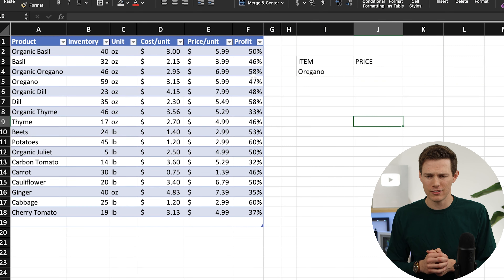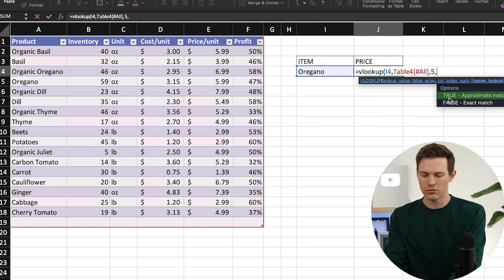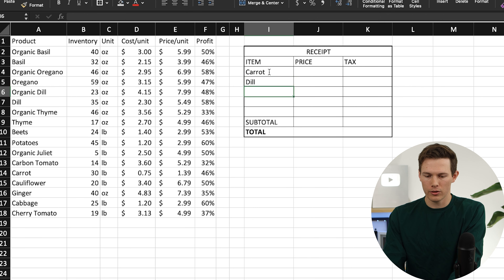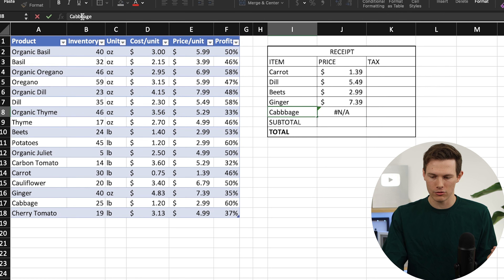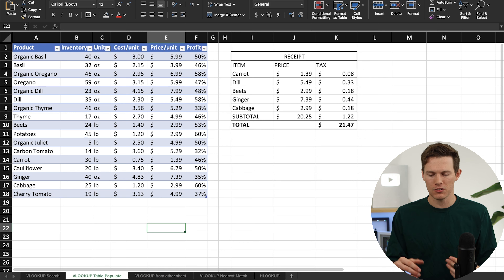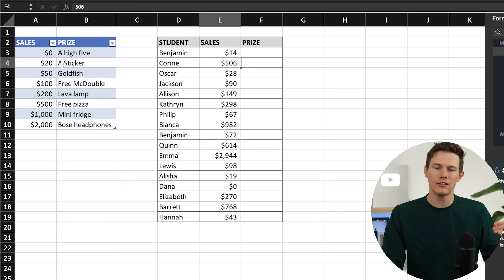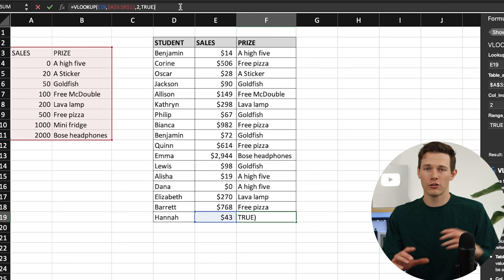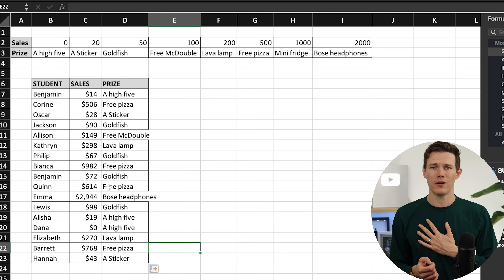VLOOKUP in EXCEL (Step-by-Step Tutorial for Beginners)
In this video, I will show you how to use a powerful excel function VLOOKUP and it's sibling, HLOOKUP. By knowing these two functions, you can drastically improve your speed and efficiency in most jobs/careers.

We are not investment advisors. There are risks involved in investments. None of the information presented is intended to provide any suggestion regarding your own personal investments. Always consult a financial advisor before investing your money, especially if you are uncertain or have questions. You and only you are responsible for your actions.  This channel was made to educate viewers and we truly hope to help you learn more about investing, finances, and related subjects. ALWAYS do your own research and do not assume that contents in this video are factual or up to date.